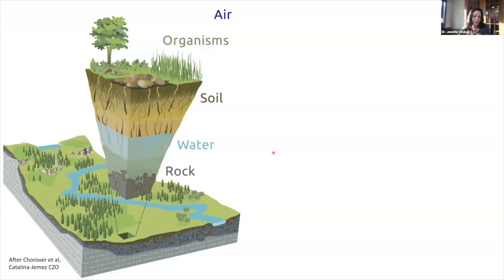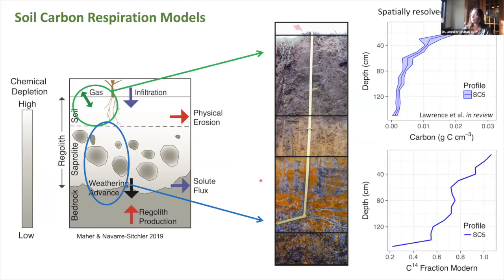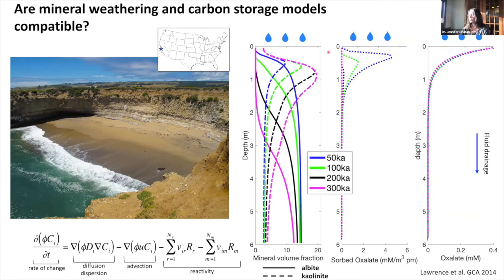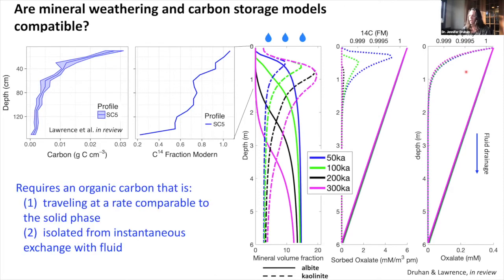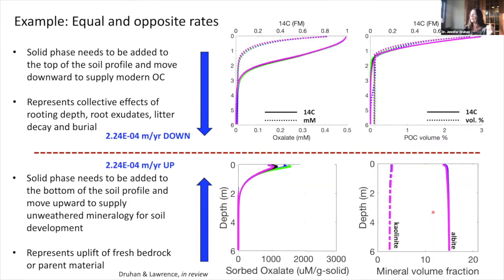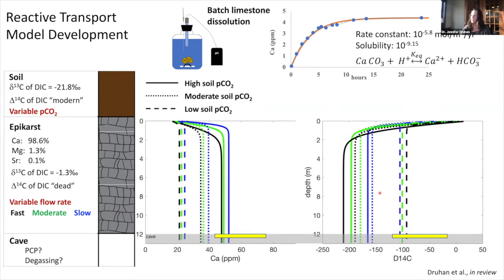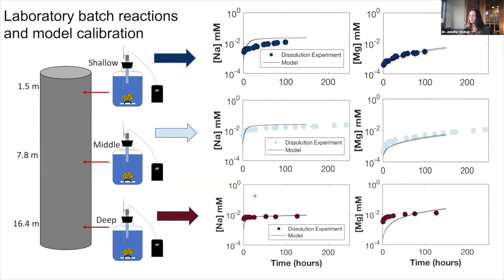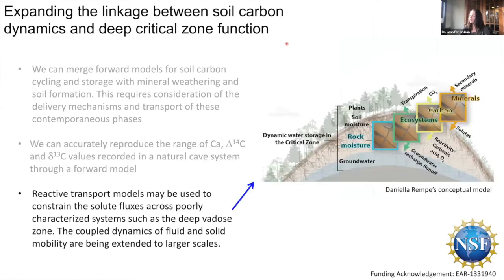Jennifer Druhan | Isotopic reactive transport: Towards improved quantitative models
Dr. Jennifer Druhan (University of Illinois Urbana-Champaign) presented her research to the Department of Geological Sciences via Zoom.

DeFord Lecture Series
Since the 1940's, the DeFord (Technical Sessions) lecture series, initially the official venue for disseminating DGS graduate student research, is a forum for lectures by distinguished visitors and members of our community. This is made possible through a series of endowments.